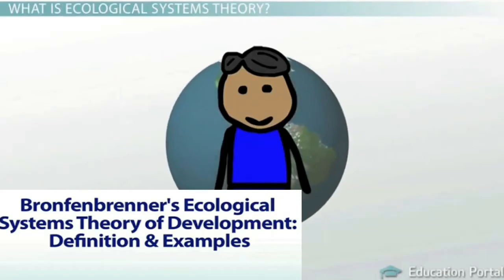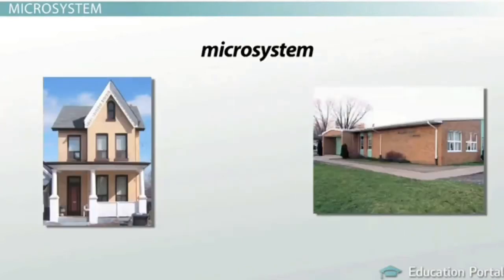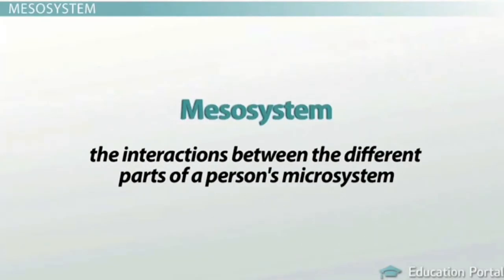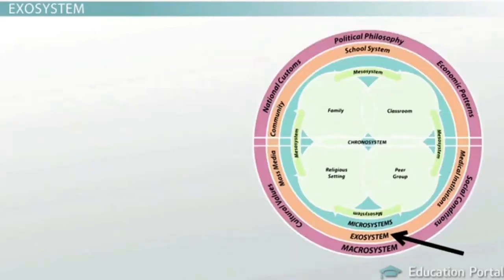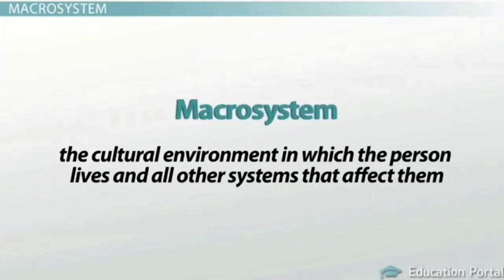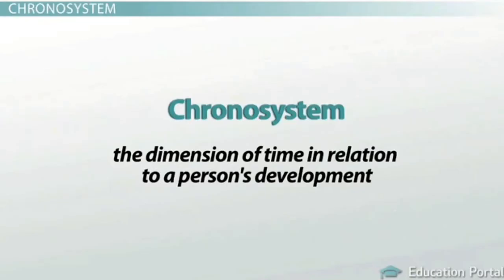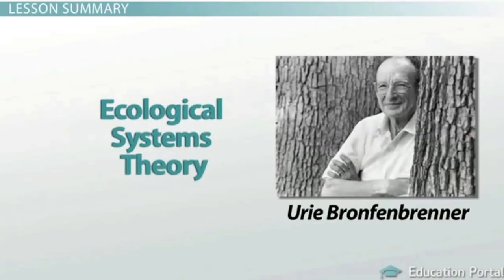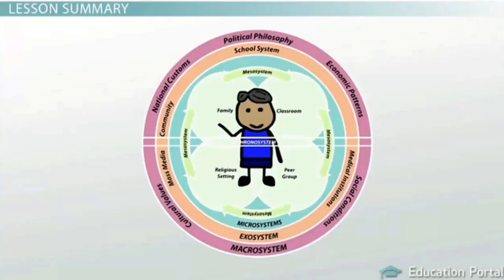Ecological Systems Theory of Development -Bronfenbrenner-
The ecological systems theory was developed by Urie Bronfenbrenner, he believed that a person's development was affected by everything in their surrounding environment.

Urie divided the person's environment into five different levels: micro system, mezzo system, exo system, macro system and chrono system.

The micro system is the most influential has the closest relationship to the person and is the one where the direct contact occurs.

The mezzo system is where a person's individual micro systems do not function independently but are interconnected and assert influence upon one another.

The exo system refers to a setting that does not involve the person as an active participant, but still affects them this includes decisions that have bearing on the person but in which they have no participation in the decision-making process.

The macro system encompasses the cultural environment in which the person lives and all other systems that affect them.

The chrono system is the dimension of time in relation to a person's development time can be relevant in different ways one way time can be an influence is the timing of an event during a person's development.

**PLAYLISTS THAT MAY INTEREST YOU**